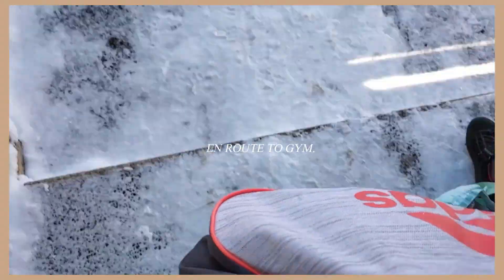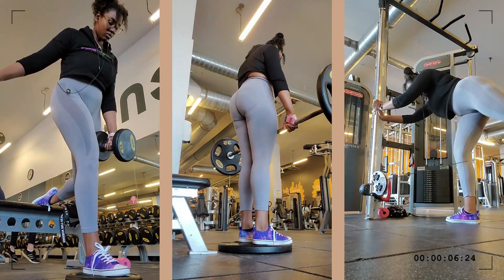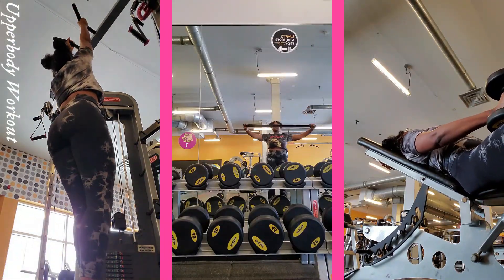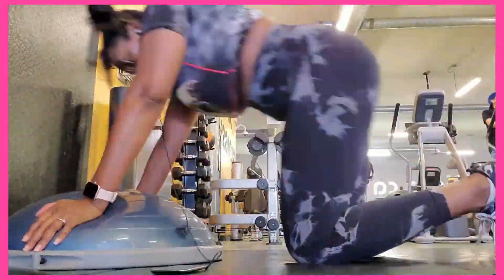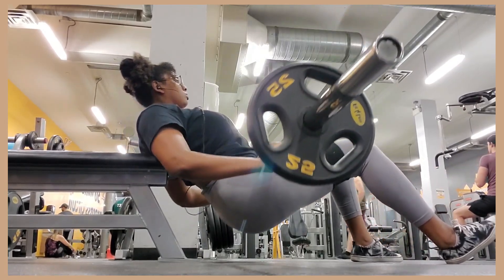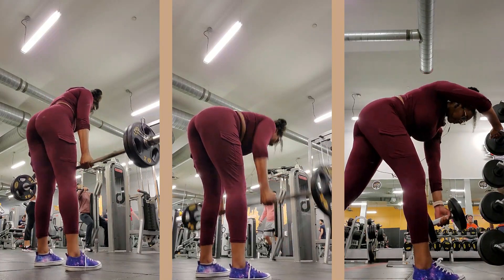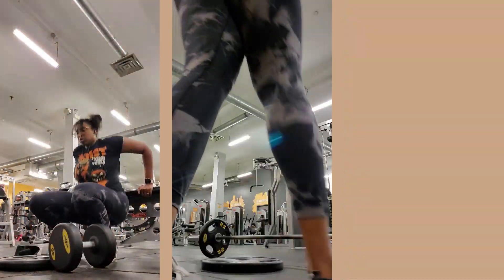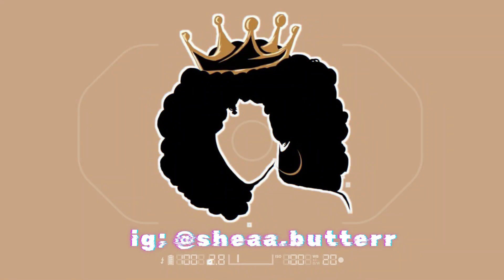FULL WEEK OF WORKOUTS [to grow my glutes] GLUTE MASTERY week #4 ; workout routine, supplements etc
WEEK #4 GLUTE MASTERY PROGRAM:
In this video I document a full week of workouts while on the glute growth program. This program focuses on growing my glutes as well as training upperbody. It includes, deadlifts, hipthrusts, split squats, abs & more. This week I focused on perfect my form, upping my weights and getting into a routine.
Feel free to suggest any videos requests down below!

If you do use my code – thank you so much, I love and appreciate you xo!

♡ F   A   V   O   U   R   I   T   E   S
Editing Program: WondershareFilmora Version X